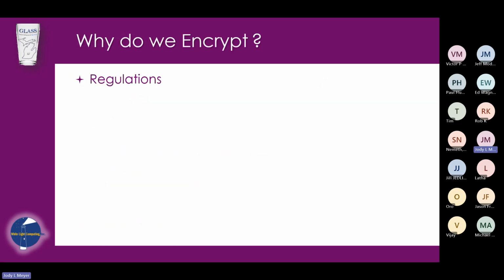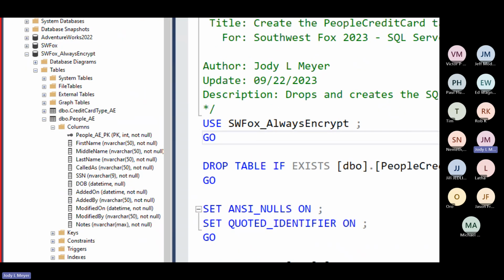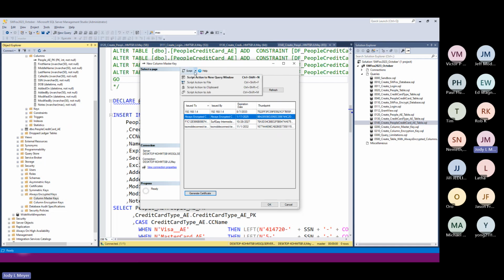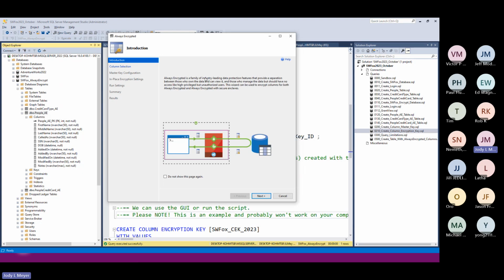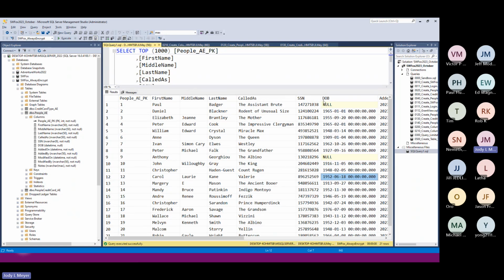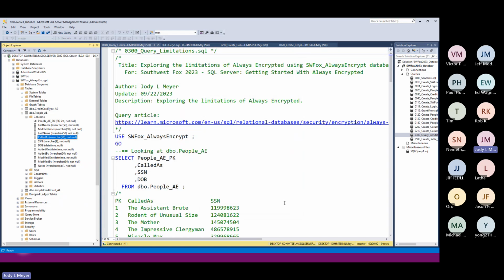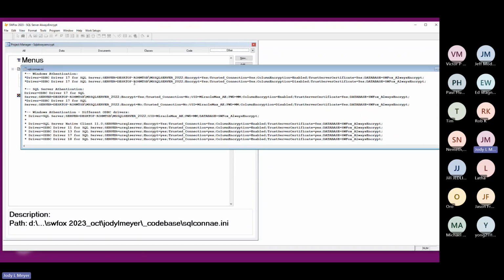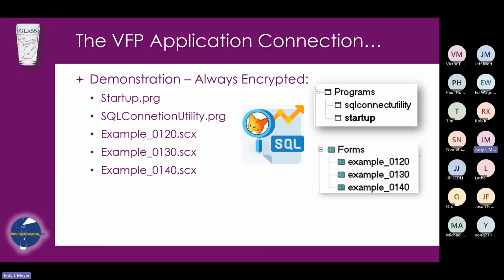GLASS January 2024: Jody Meyer & SQL Server - Getting Started With Always Encrypted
Abstract:
Content is king... especially to the people that want to steal personal information like social security numbers, credit card numbers, birth dates, and other sensitive information. SQL Server 2016 introduced a way to encrypt column content by using Always Encrypted. This enables the sensitive content to be available to people that need access to it. Always Encrypted also prevents access to sensitive content for unauthorized persons and even DBAs.
In today's database environment, encrypting content is required. It protects companies and their customers from theft of their personal information. Implementing SQL Server Always Encrypted is a great start in ensuring unauthorized access to that data.
In this session, Jody will walk through the steps of implementing Always Encrypted in SQL Server 2022 using SQL Server Management Studio (SSMS). She will demonstrate the limitations of queries using Always Encrypted columns. Jody will demonstrate the steps of incorporating SQL Server Always Encrypted in a simple VFP application using SQL Server database backend. She will discuss the use of the SQL Server Connection string in a simple VFP application and how to flip between encrypted and unencrypted content. She will discuss some of the limitations of using Always Encrypted.
You will learn:

* What SQL Server's Always Encrypt is
* How to create encrypted columns
* Limitations of queries using encrypted columns
* How to implement Always Encrypt in a VFP application

Speaker
Jody L. Meyer
Jody Meyer has been a software developer for more than 30 years and has been using Fox for all but three of them. Currently, Jody is a software developer for White Light Computing (WLC). At WLC, she works with all kinds of customers on various SQL Server/VFP applications. Previously, she was the chief architect of the WinMAGI framework, which is a world-class manufacturing ERP system for small to mid-sized manufacturers.
After hours, Jody takes her passion for software development and applies it to some volunteer projects and user groups. She is a member and sometimes presenter with the Greater Lansing Area for SQL Server (GLASS) and SQL People in Detroit (SPID) groups. She has attended a number of SQL Saturday, GroupBy, and EightKB conferences as well. When she isn't a taxi driver for her son David to Mr. Cooke's softball games and to church, Jody loves teaching karate, learning to play the guitar, speaking at church conferences, playing beach volleyball, bicycling with her husband Jeff, and walking with her dogs Behr and Indy.